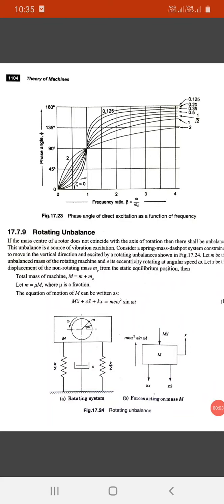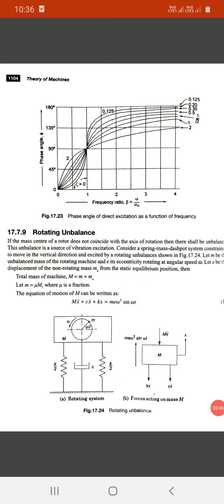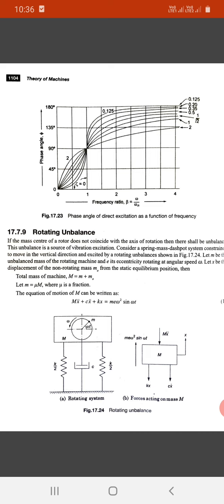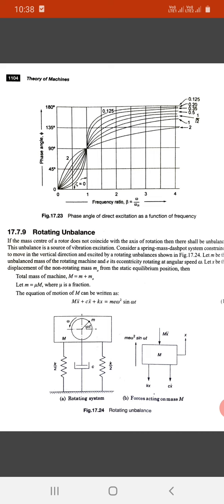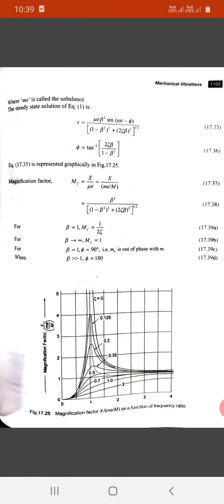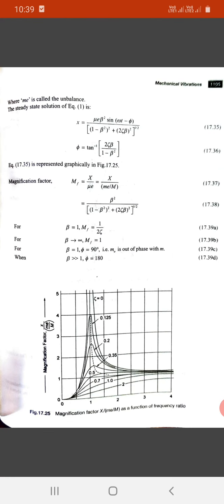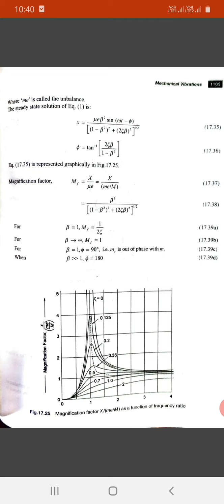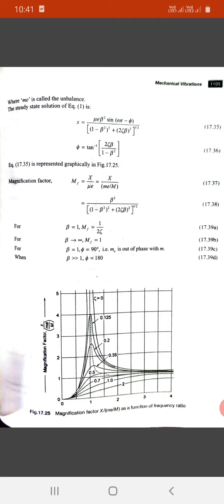Dom module 5: Forced vibration, Rotating unbalance